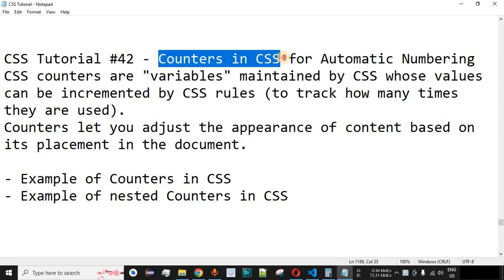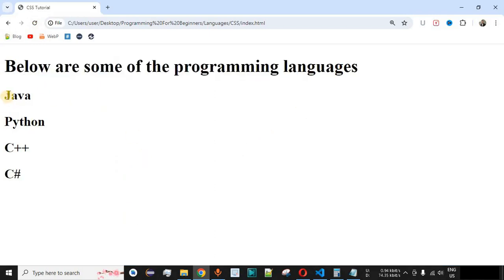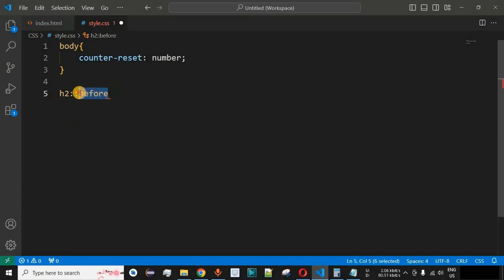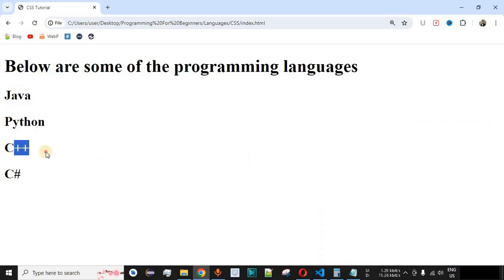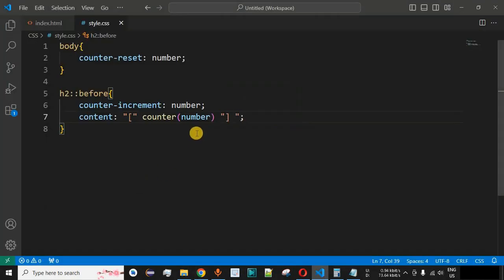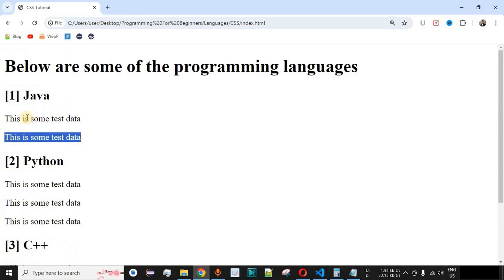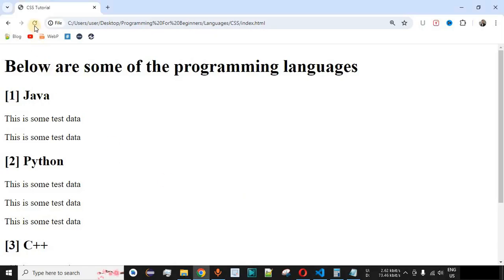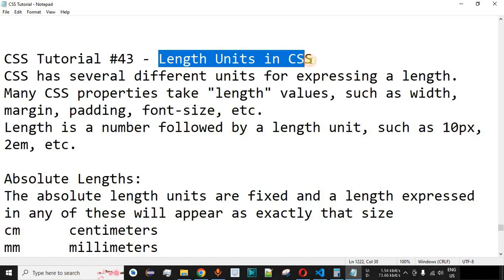CSS Tutorial #42 - Counters in CSS for Automatic Numbering | Programming For Beginners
In this video by Programming for beginners we will see Counters in CSS for Automatic Numbering along with the Example.

CSS counters are "variables" maintained by CSS whose values can be incremented by CSS rules (to track how many times they are used).
Counters let you adjust the appearance of content based on its placement in the document.

- Example of Counters in CSS
- Example of nested Counters in CSS